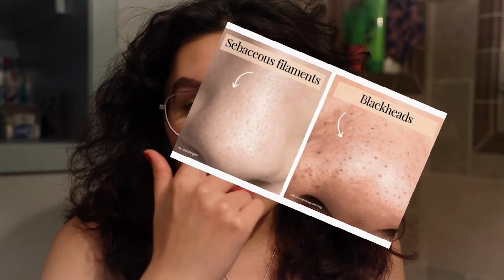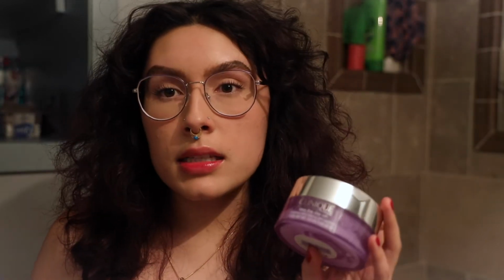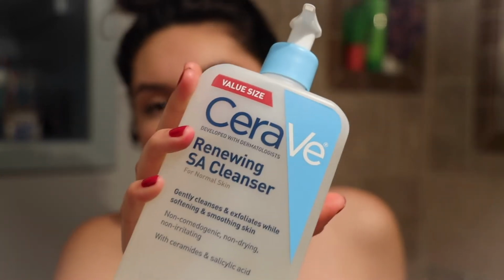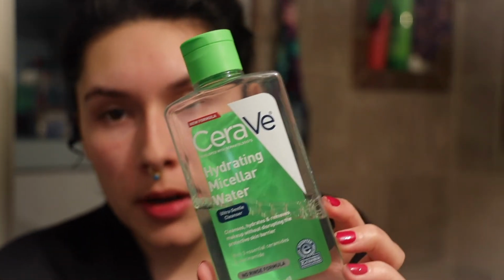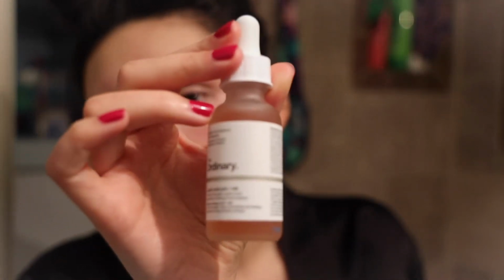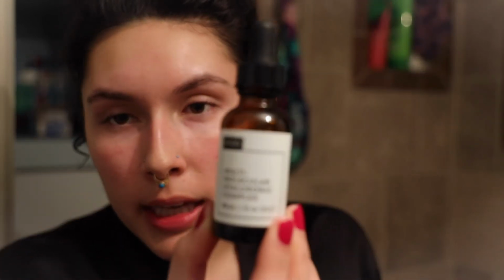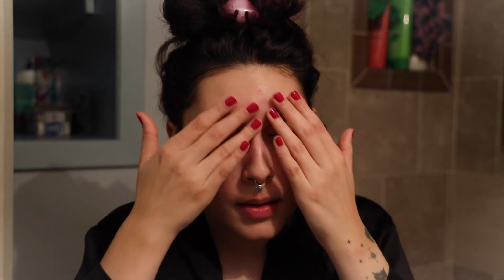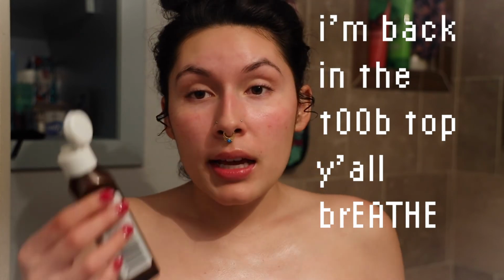GO TO BED WITH ME | SKINCARE ROUTINE 🧖🏻‍♀️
Previous video:
10 things to do in SoCal

Aura Cacia jojoba oil